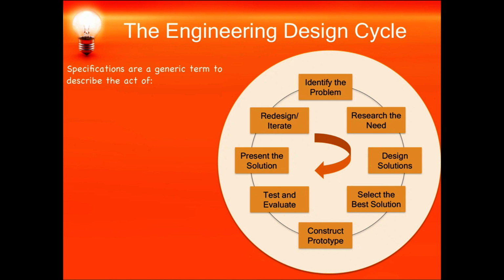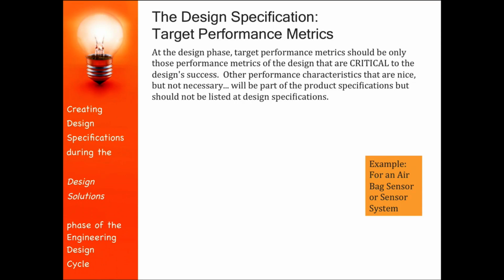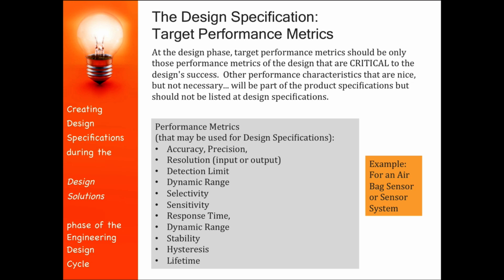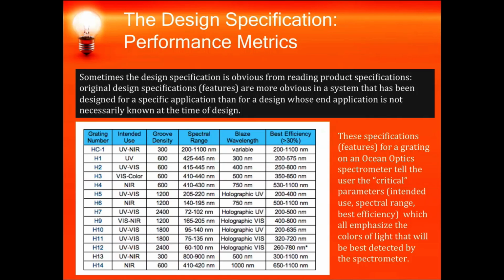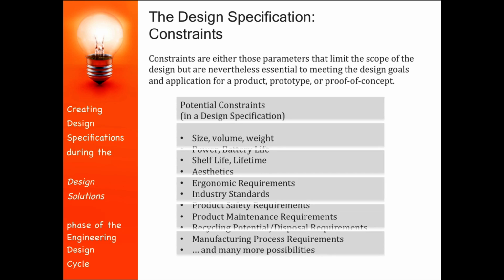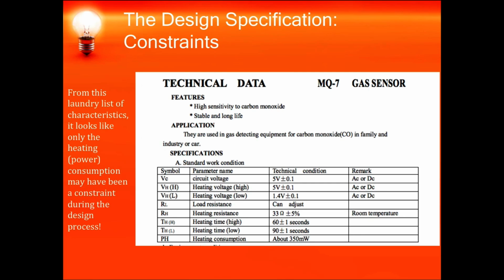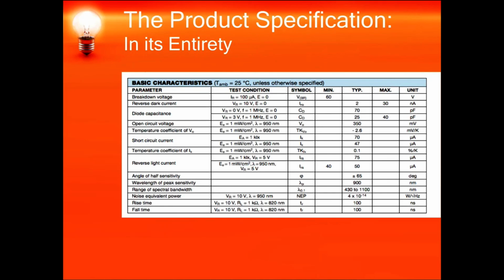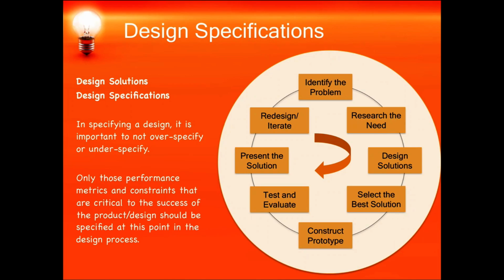Basic Engineering Design (Creating the Design Specification as part of Designing Solutions)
A brief introduction to the design specification, including both performance metrics and constraints that define the design moving forward during the engineering design cycle.